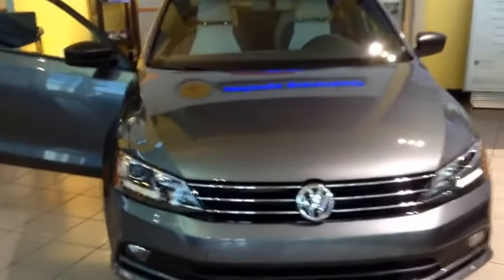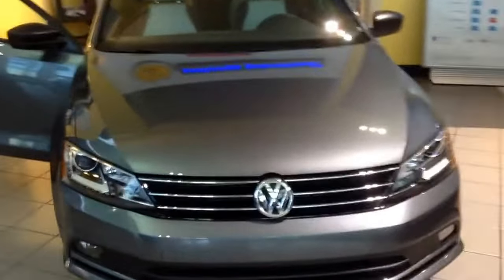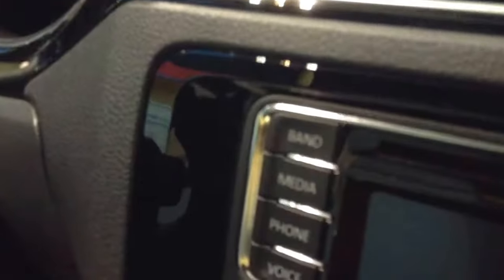2017 JETTA SPORT . SIGN AND DRIVE. 949 234 4235 CURTIS AT CAPO VW